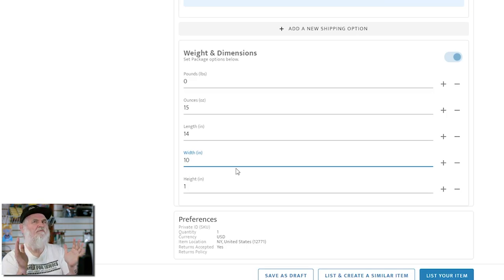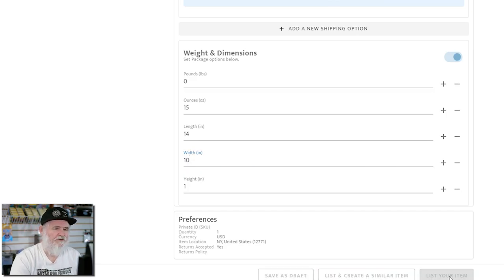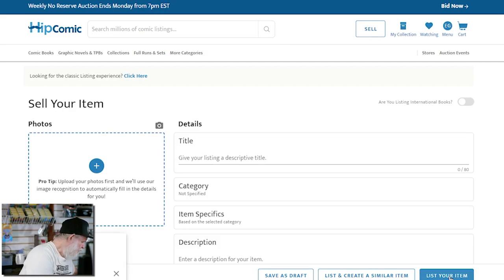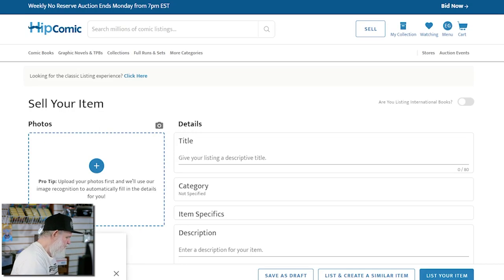Comic Shop Talk | Selling on HipComic | Part 1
Looking for writers about comics and vhs - history, information to speculation.

Tales From The Flipside is your source for quality content within the Pop Culture community. We talk comics, cards, toys, movies, and more. Just about everything is collectible these days and we love to talk about them.